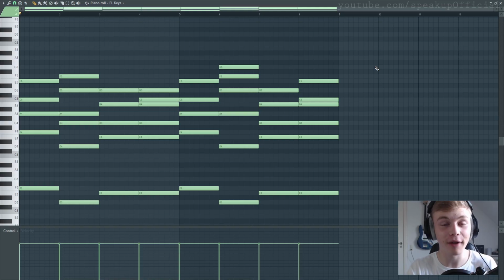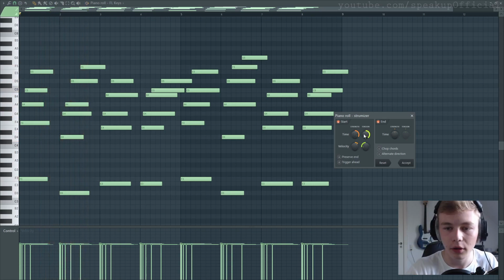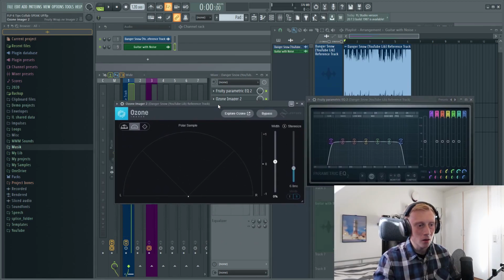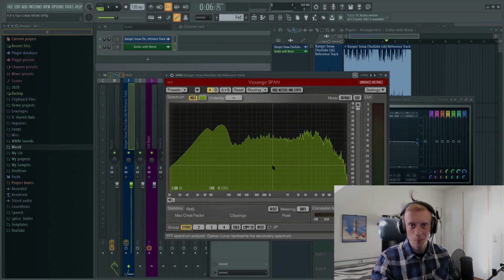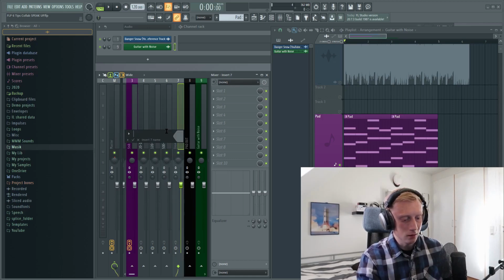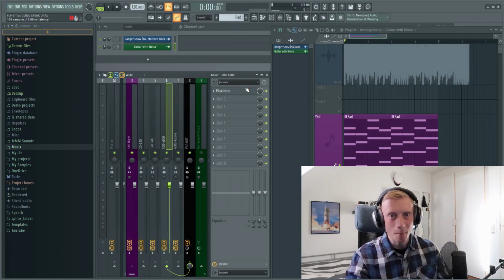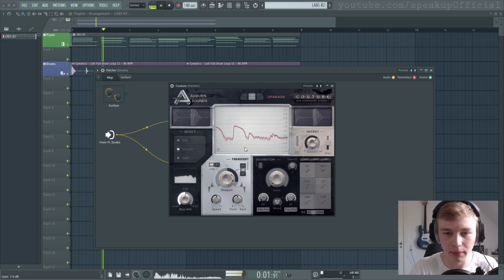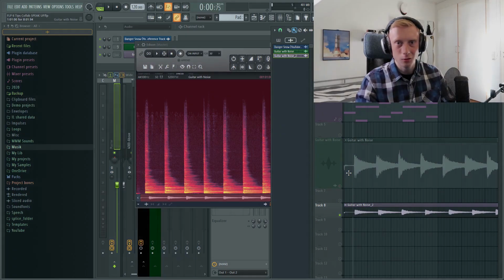6 (more) Tips [Feat. LukiZ Music]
0:00 - Intro

0:26 - Tip 1: "Natural" Piano in MIDI
4:21 - Tip 2: How to analyze a reference track
7:12 - Tip 3: The "Current" track in mixer
8:43 - Tip 4: How to improve stereo image
12:01 - Tip 5: Drum dynamics
14:57 - Tip 6: Noise removal in Edison

16:30 - Outro

Please...

Stay lit folkes!